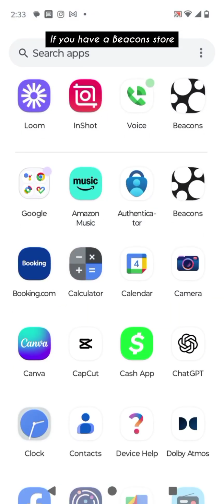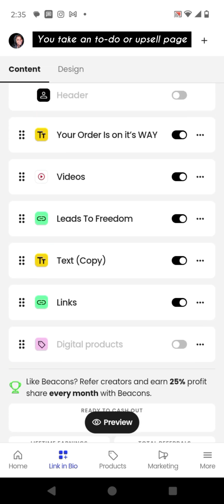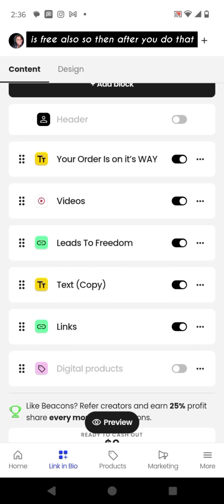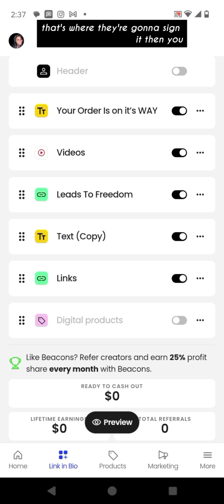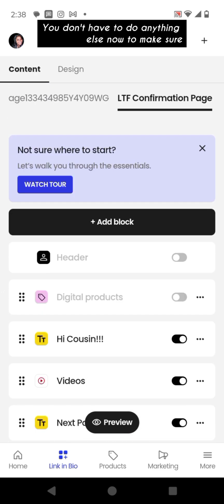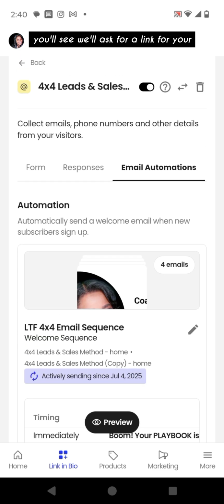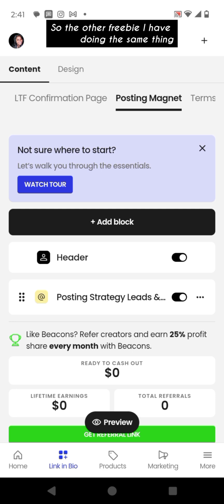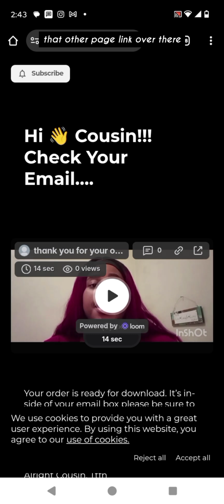How to Create a Funnel for FREE on Beacons Mobile (Step-by-Step)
You don’t need expensive funnel platforms or a fancy website to start making money. I’m showing you how to build a complete funnel for FREE using just your phone and Beacons Mobile.

This is perfect for:
Creators on a budget
Coaches and service providers

Anyone who wants to grow without tech overwhelm

In this short video, I'll go over:
✅ How to set up your Beacons funnel
✅ What to add to your pages and how to make them
✅ How to make it look professional without spending a dime

Have a digital product or program that you are trying to sell but can't seem to get leads or sells to it.

If, so grab my FREE 4x4 Leads & Sales Method Playbook showing all the strategies that helped me get over 900 leads to my business, that can help you drive traffic to your products to actually get sales.

Want real results and 24/7 mentorship? The funnel is just the start. Check inside of the free playbook to get your invite to my 12 days leads challenge called Leads to Freedom (LTF).  The #1 Beginners lead challenge training.